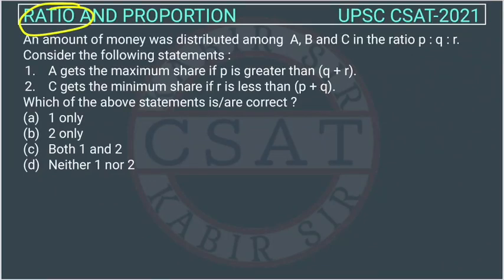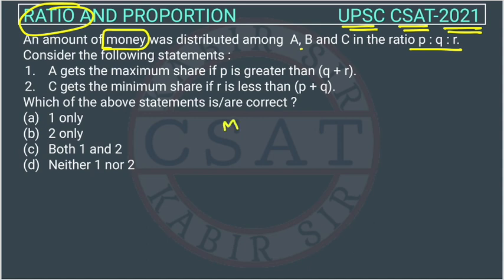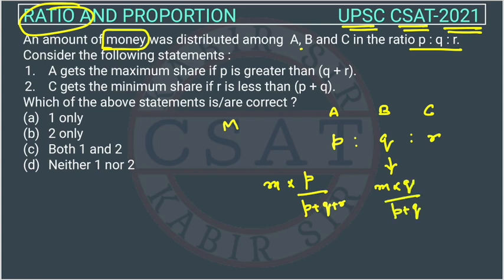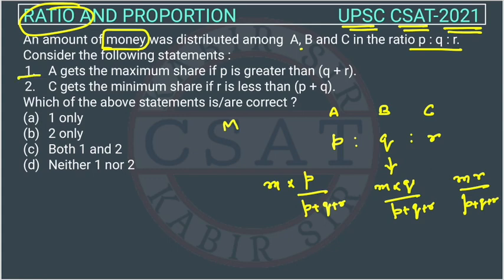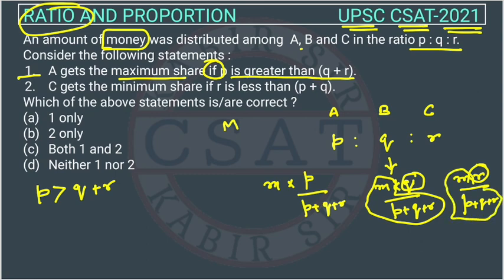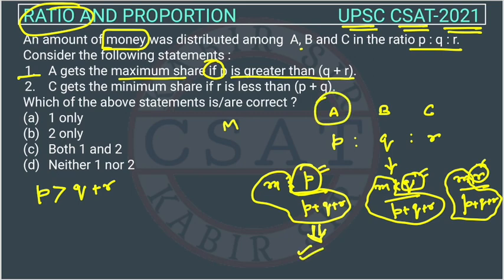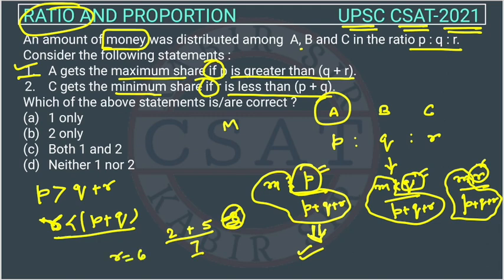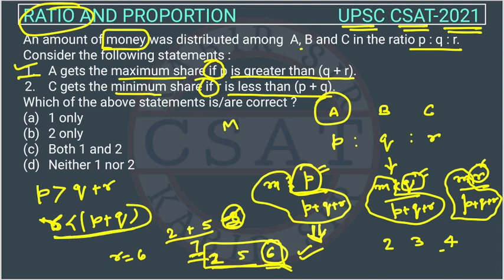UPSC CSAT Ratio 2021 An amount of money was distributed among A, B and C in the ratio p : q : r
An amount of money was distributed among  A, B and C in the ratio p : q : r. Consider the following statements :
A gets the maximum share if p is greater than (q + r).
C gets the minimum share if r is less than (p + q).

2011 csat solved paper upsc
2012 csat solved paper upsc
2013 csat solved paper upsc
2014 csat solved paper upsc
2015 csat solved paper upsc
2016 csat solved paper upsc
2017 csat solved paper upsc
2018 csat solved paper upsc
2019 csat solved paper upsc
2020 csat solved paper upsc
2021 csat solved paper upsc
2022 csat solved paper upsc